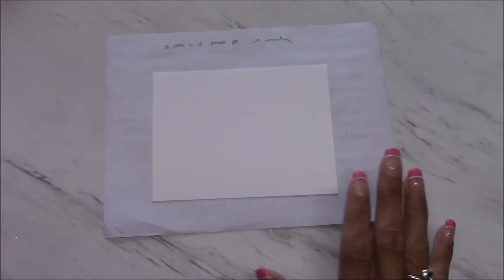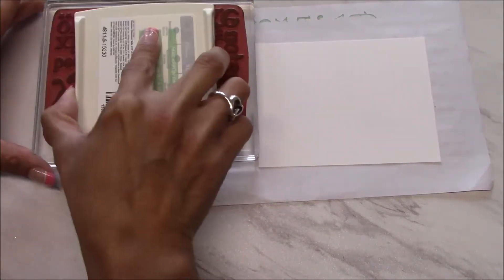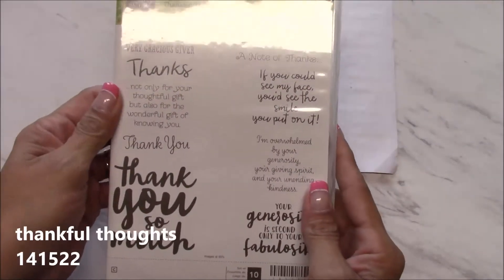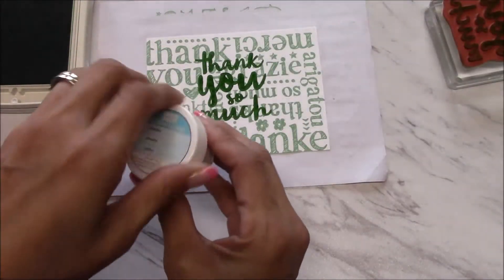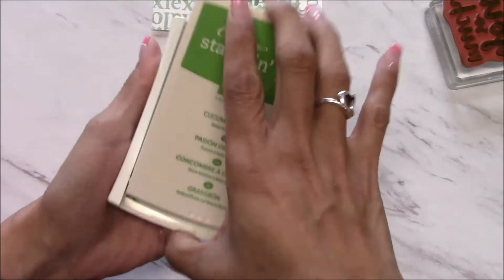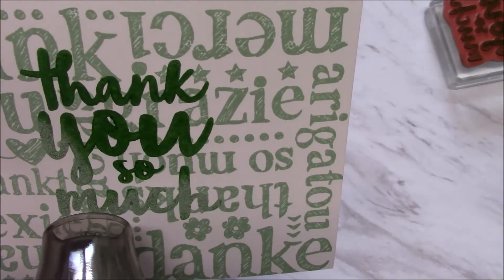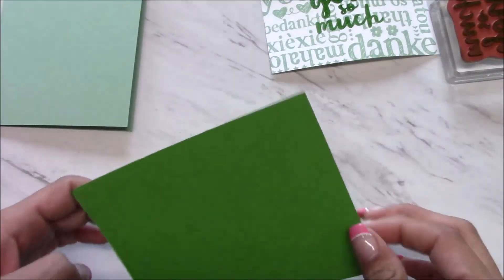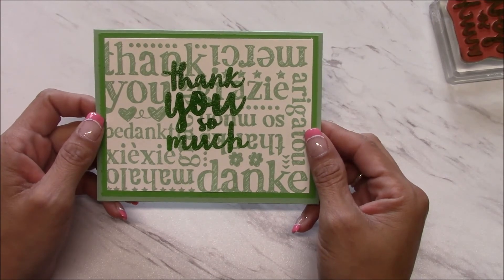Stampin' Up! A World of Thanks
Here's the supplies we used today